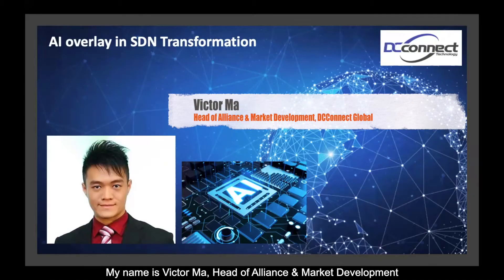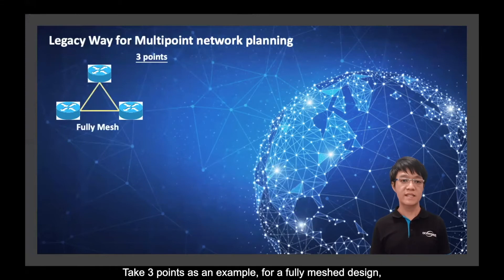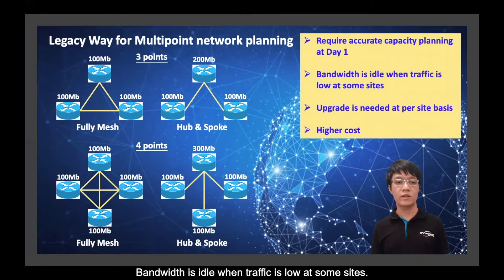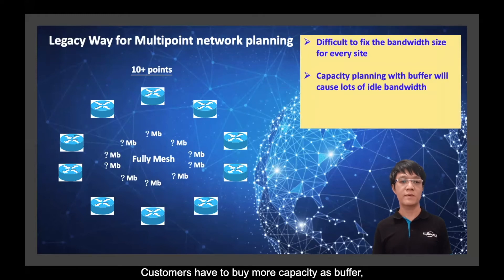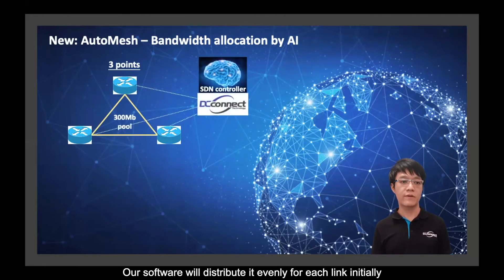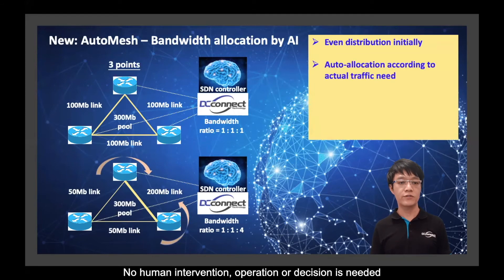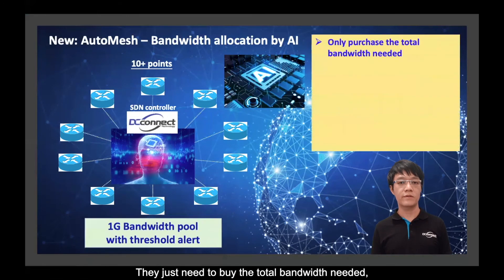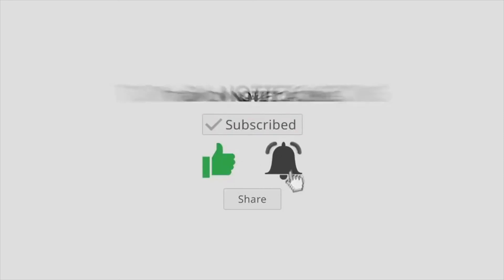Artificial Intelligence (AI) on Software-Defined Network (SDN)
See how DCConnect makes use of Artificial Intelligence (AI) to apply on Software-Defined Networking (SDN) so as to improve network planning and facilitate efficient network utilization. Let’s see how DCConnect helps our customers to drive their network cost down with our solution on multi-point Carrier Ethernet Orchestration.